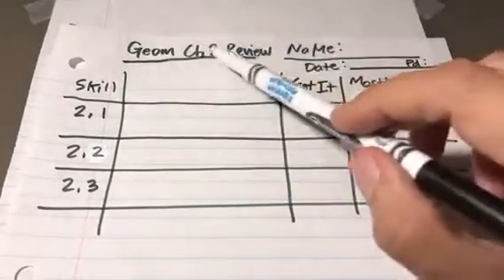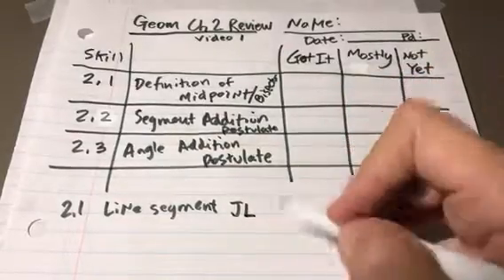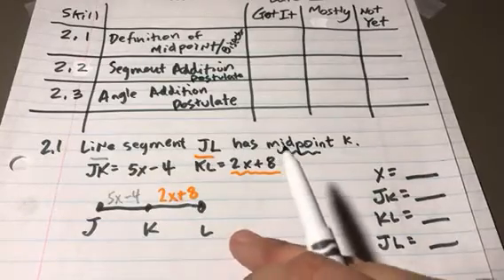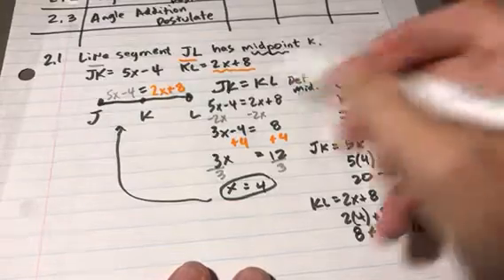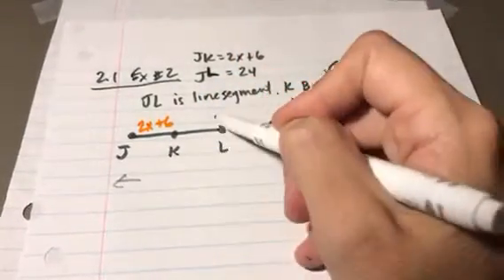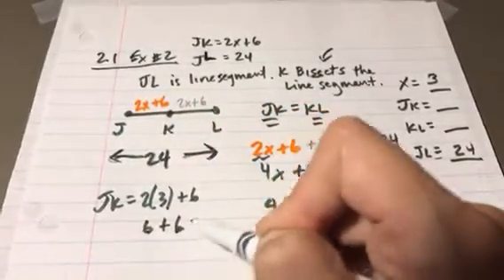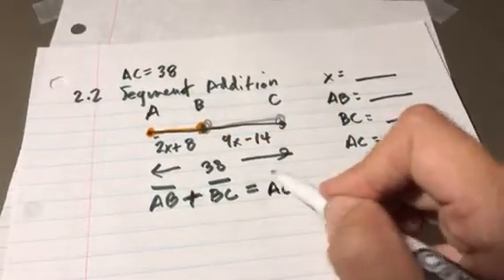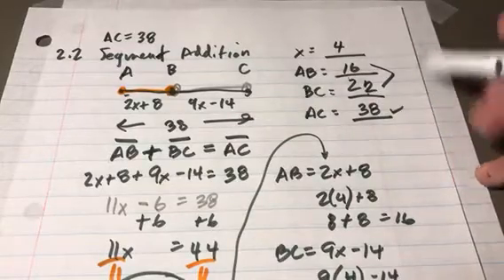Geom Ch 2 Video 1 Test Review Due 9/19blue 9/20 gold